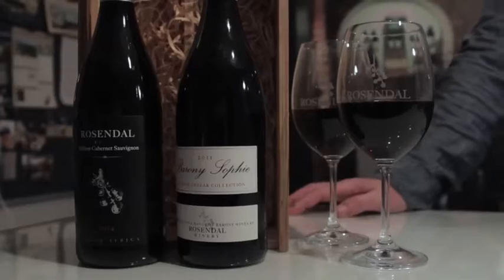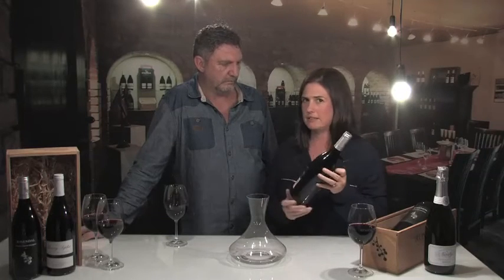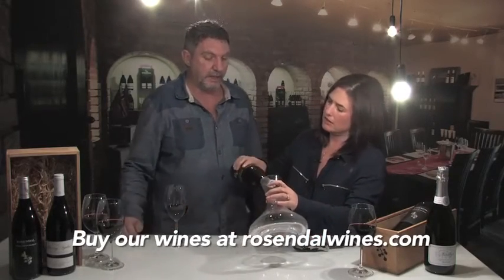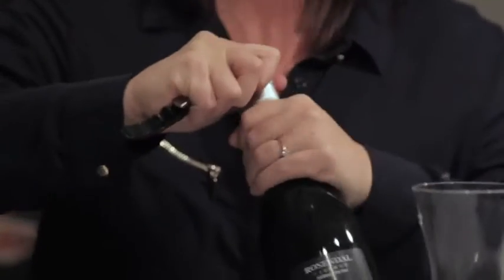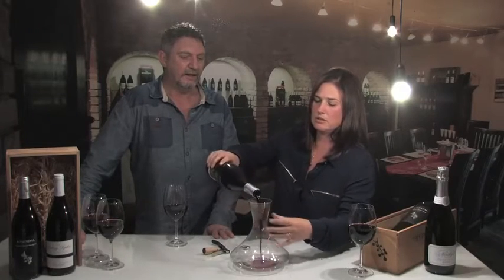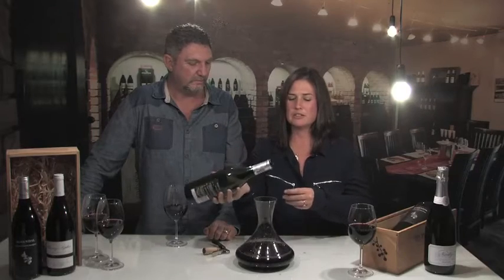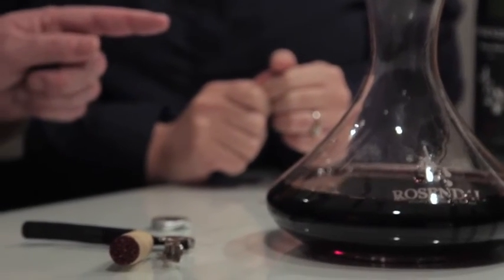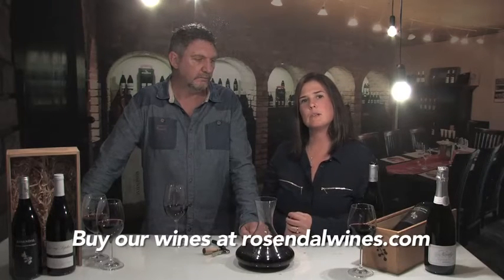The art of decanting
QUALITY MOMENTS WITH ROSENDAL presented by Johann Venter (Senior Wine Merchant) and Therese de Beer (Winemaker).

Why do we decant wines?